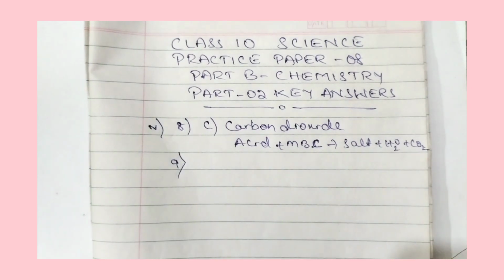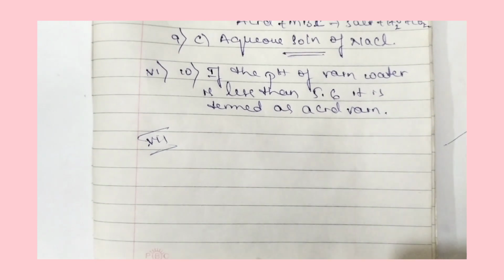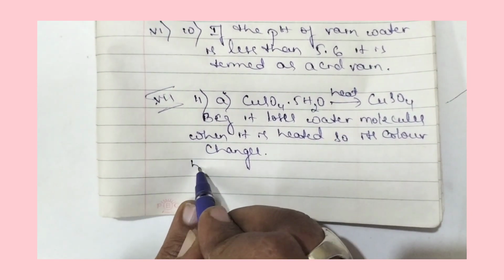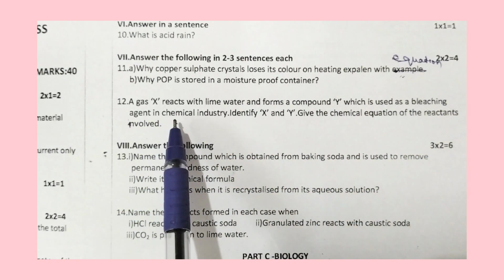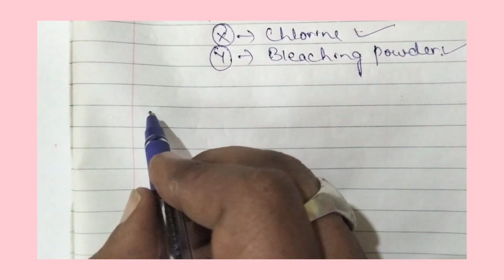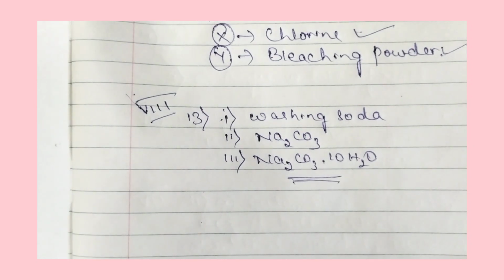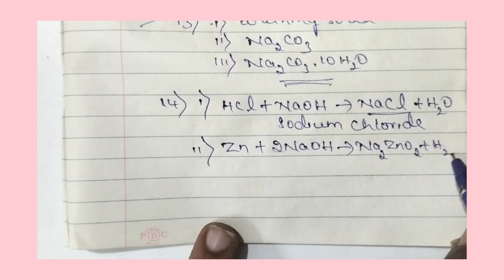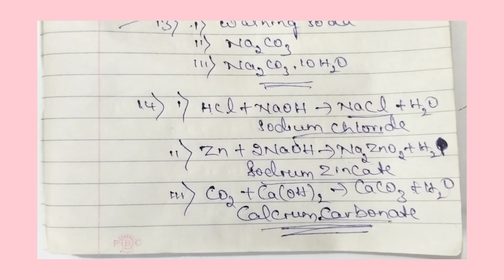CLASS 10 SCIENCE PRACTICE PAPER 8 PART B CHEMISTRY PART 2 KEY ANSWERS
This video is about class 10sciencepractice paper 8 part b chemistry

Watch this video to get key answers of class 10 science practice paper 8part b chemistry part 2 key answers